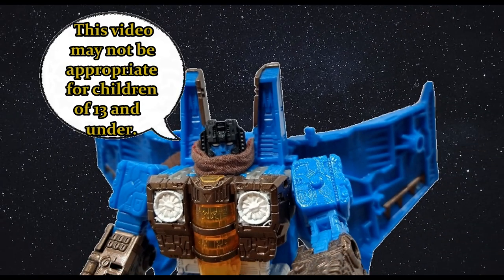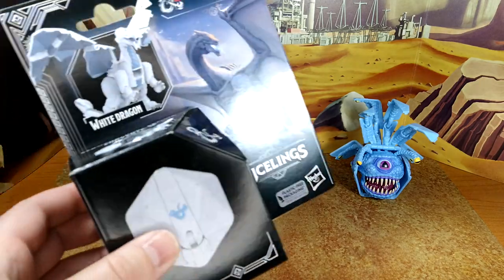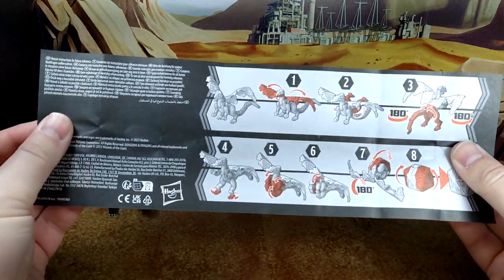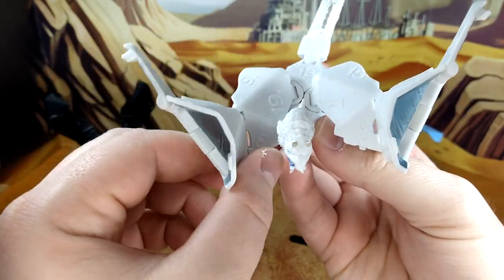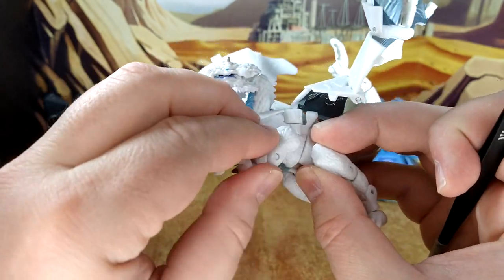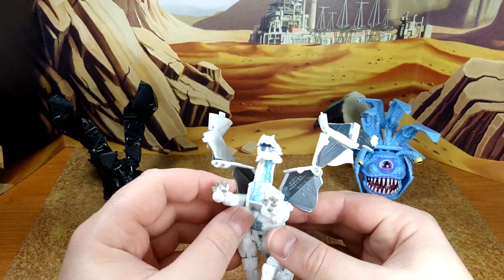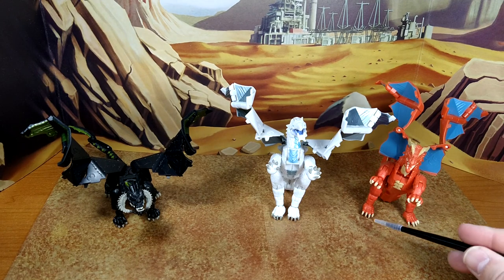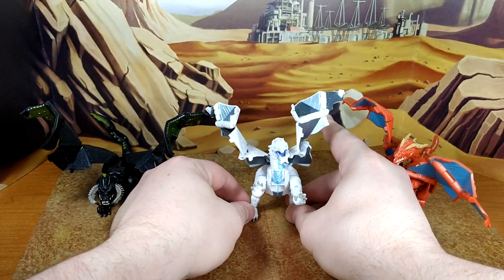Toy Review - Dungeons and Dragons Dicelings: White Dragon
Finally got this from DJC Collectibles, completing wave 2.